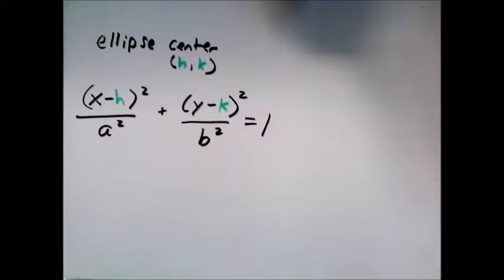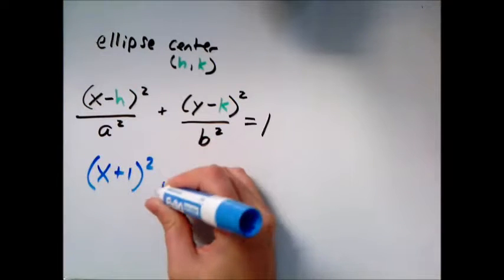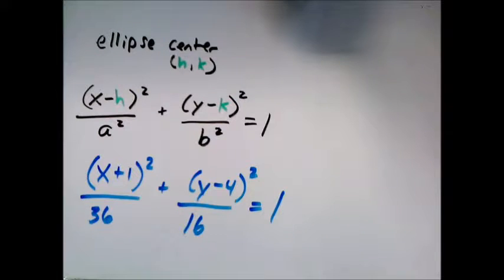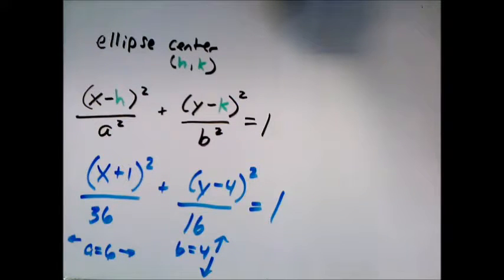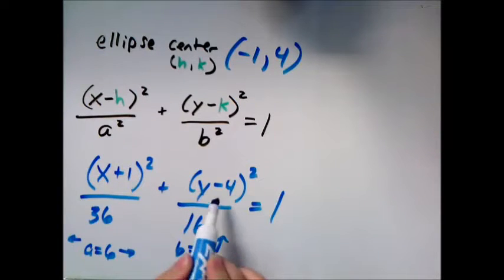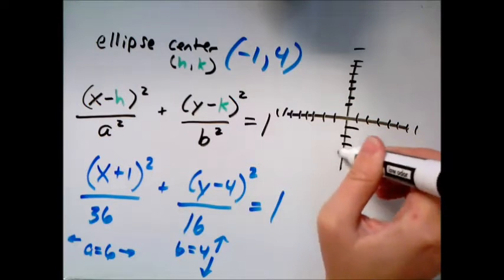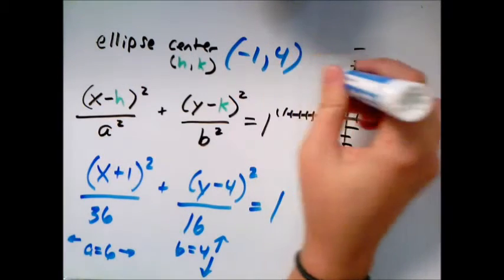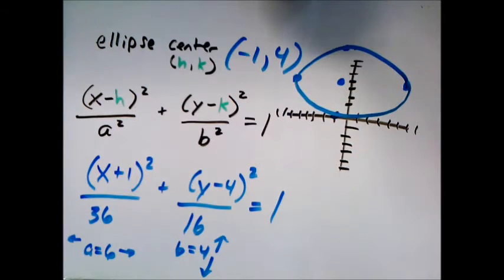Graphing an ellipse given its equation in standard form